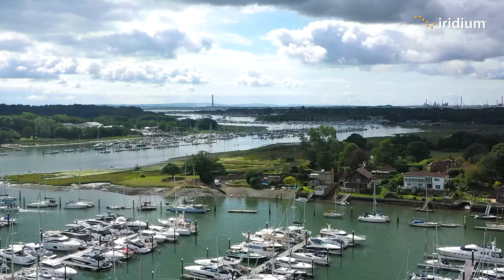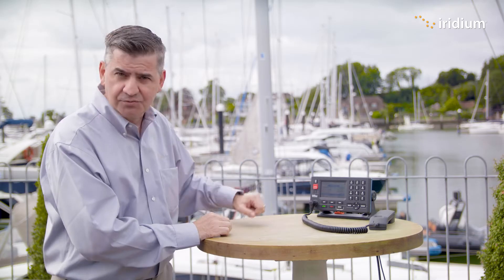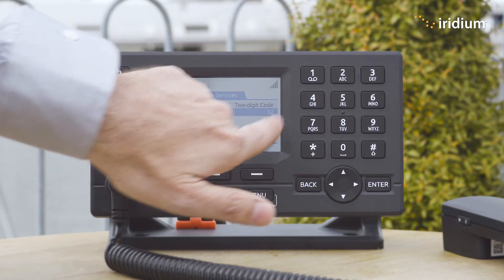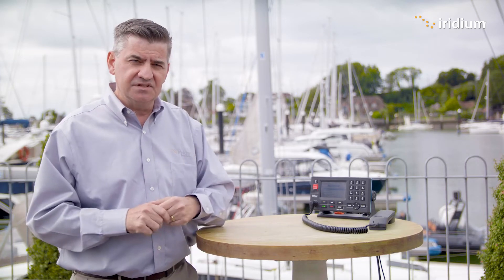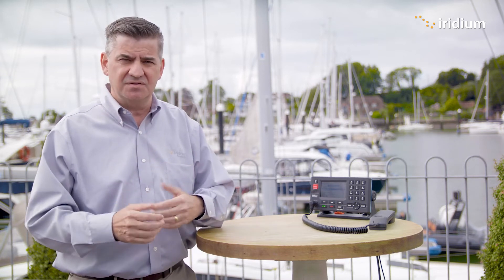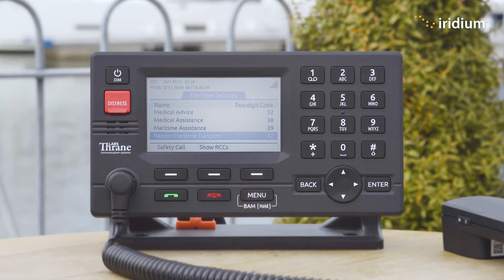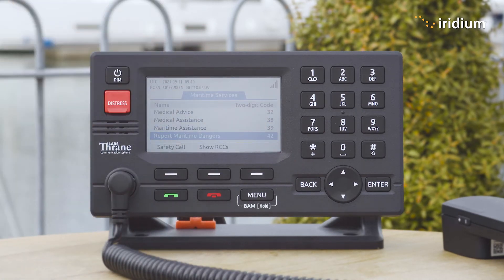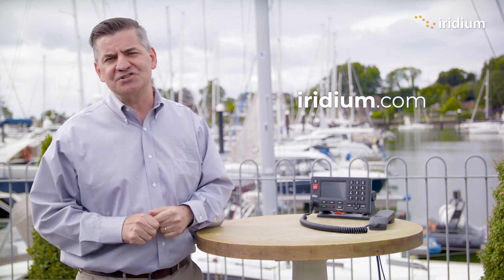Iridium GMDSS Training Series - Episode 3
In the third episode of the Iridium GMDSS Training Series, Iridium's Director of Maritime Safety and Security, Kyle Hurst shows the marine services available on the LT-3100S if you need assistance.